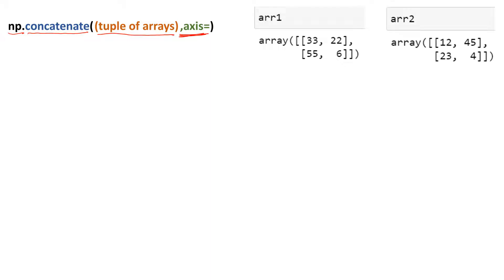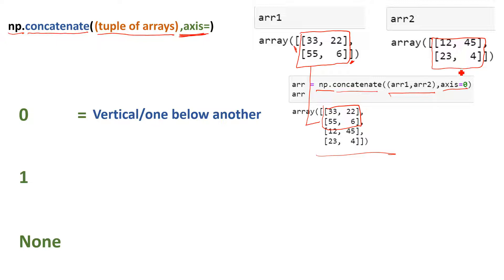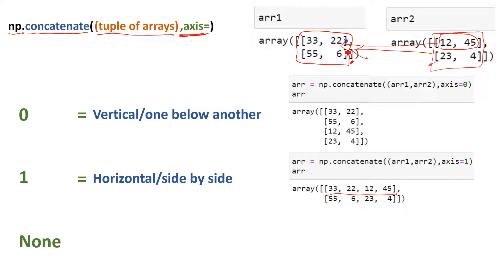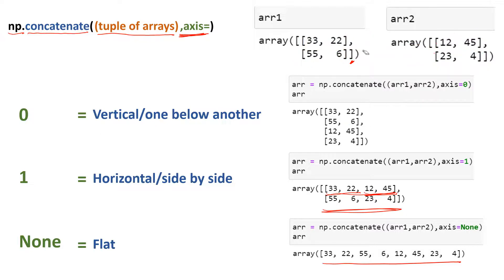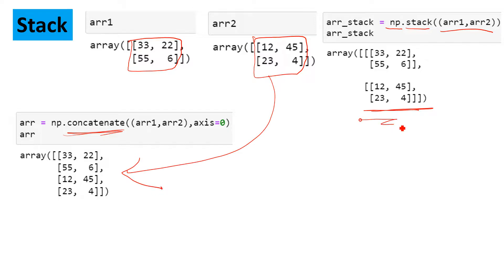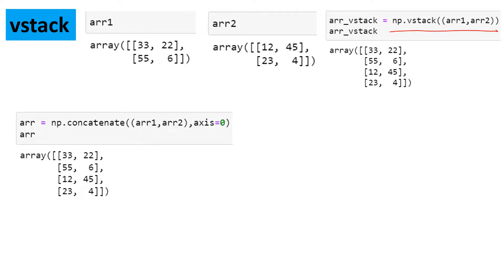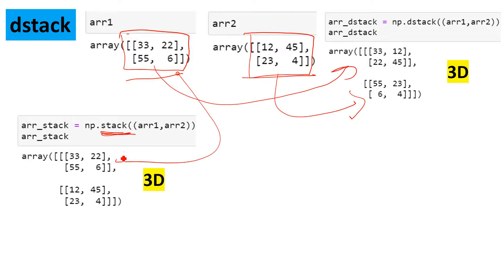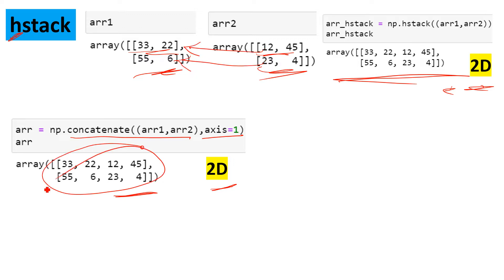Python NumPy|Joining Numpy Arrays Together | Python for Beginners | Learnerea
Introduction -
00:00 - Introduction
01:13 - Join using concatenation
00:53 - Understanding the axis and its values
04:03 - Joining using Stack
05:39 - Joining using vstack
06:38 - Joining using dstack
07:28 - Joining using hstack
08:23 - Summarizing or comparing each of the above joining